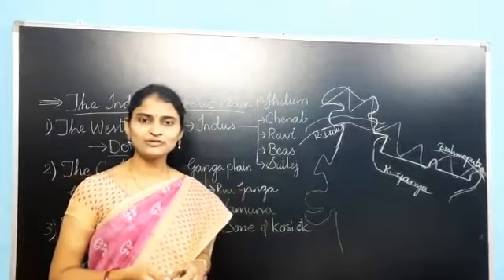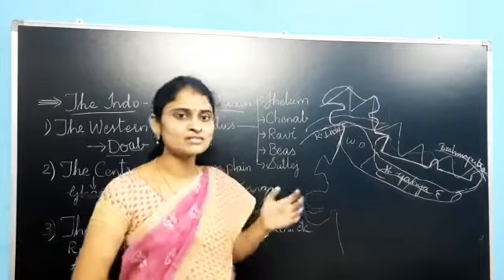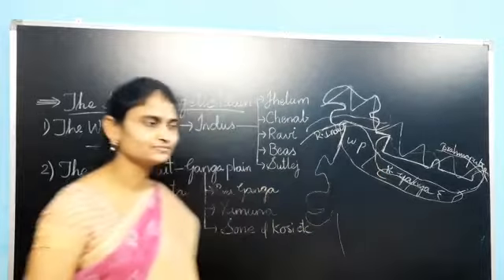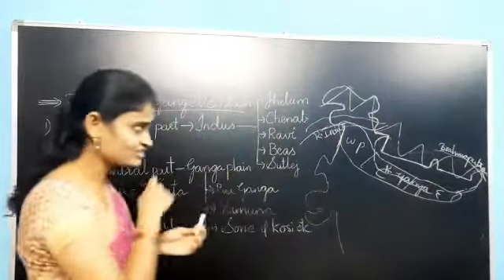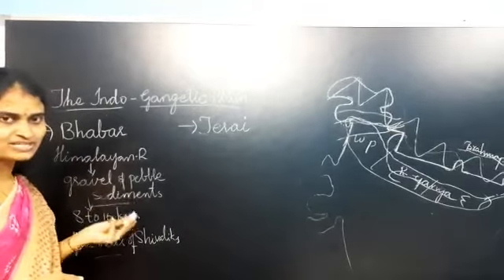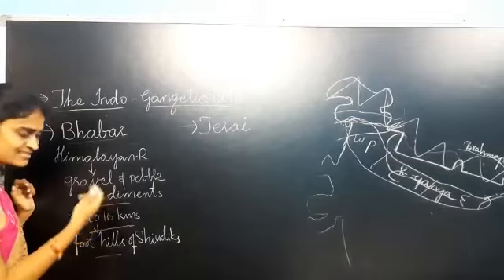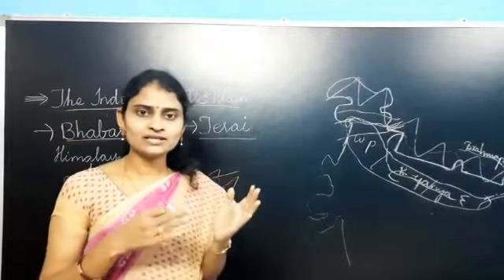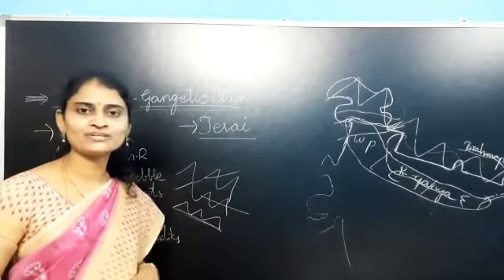Indo Gangetic plain | Bhabar and Terai | India relief Features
In this video I am going to cover the below topics.
Influence of Himalayas, Formation of Indo - Gangetic Plains and Divisions,  reasons for the high population in the Plains, Babhar, and Terai.